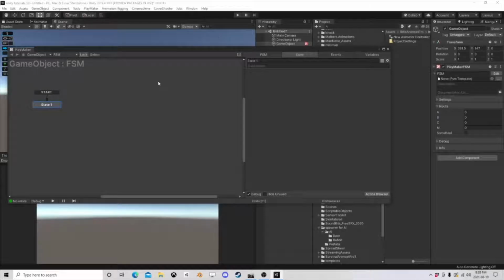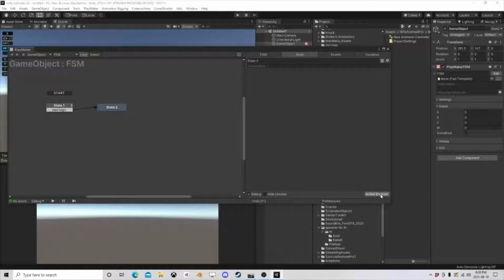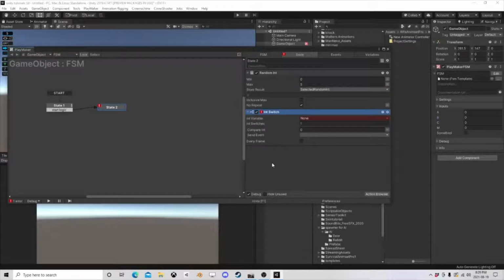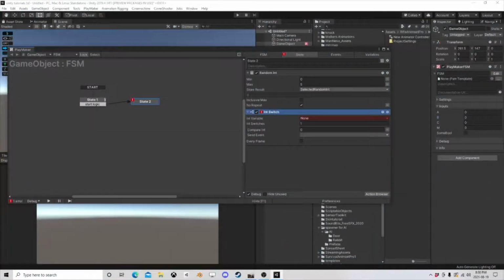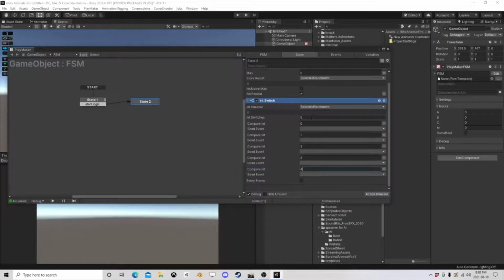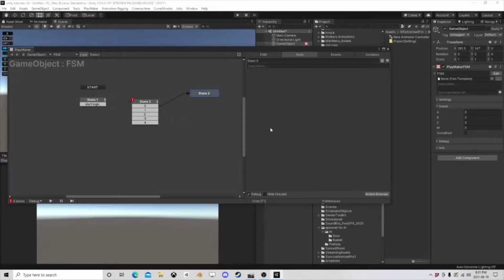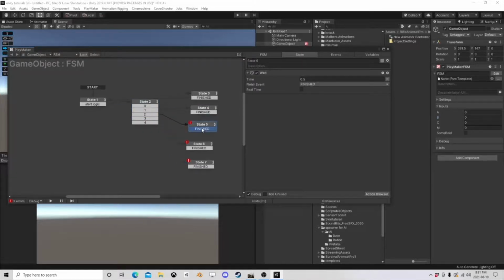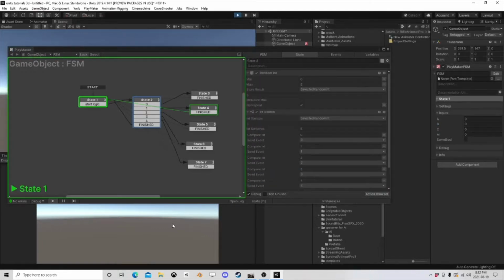Unity Switches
Unity playmaker tutorial Core basics!  this is a great place to start if you want to learn how to build a game. its easier than you think.  Interpolations are a phenomenal tool!!! used is sooooooo many cases, i couldnt even list them here.